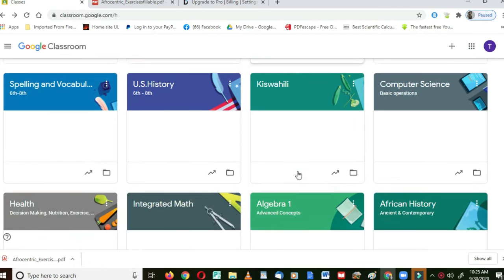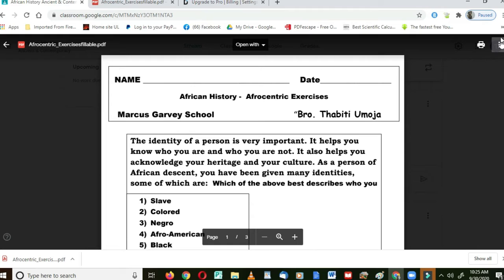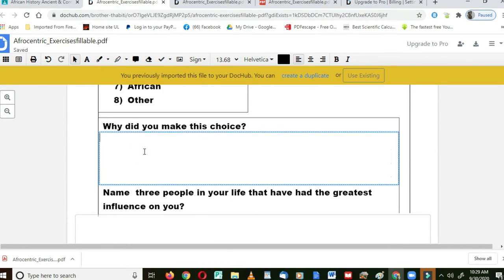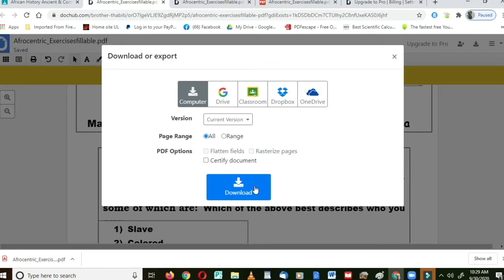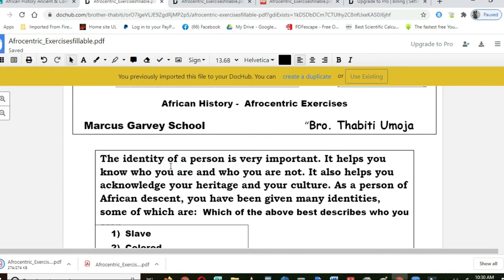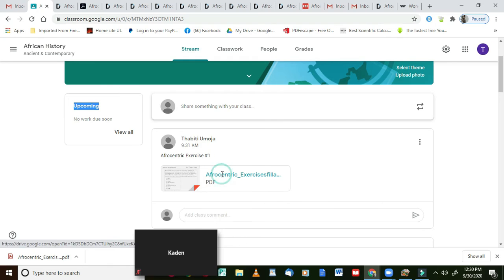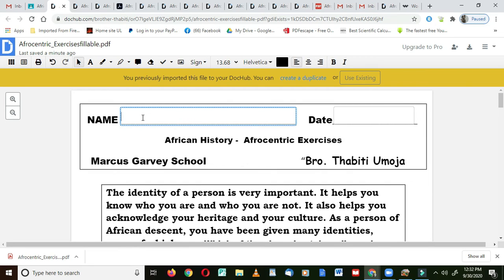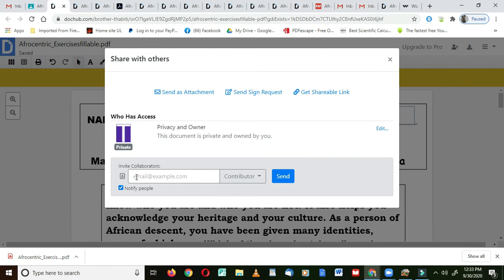PDF FILLABLES IN GOOGLE CLASSROOM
Students can easily get classwork and homework assignments from a PDF FIllable POST on Google classroom. This step by step tutorial shows how to download, save and send a PDF Fillable using DocHub,, and share it easily with their teacher. ASK THABITI